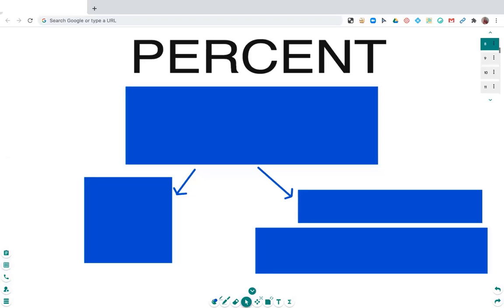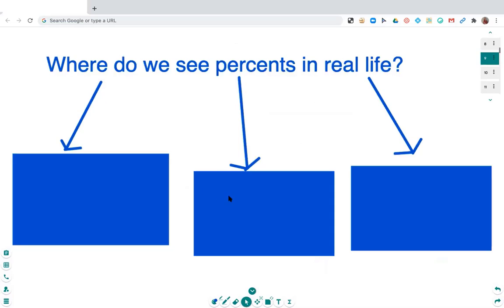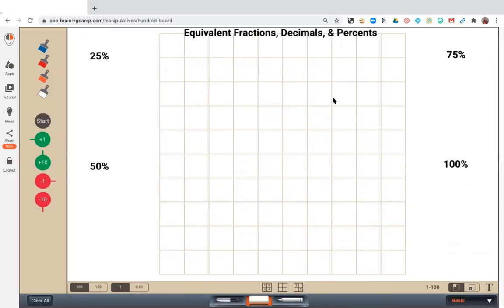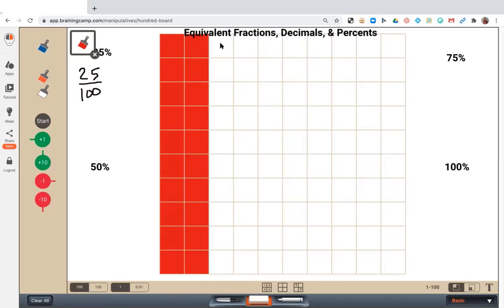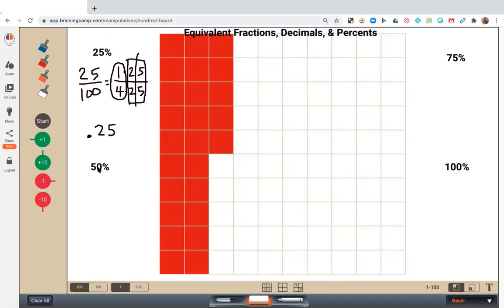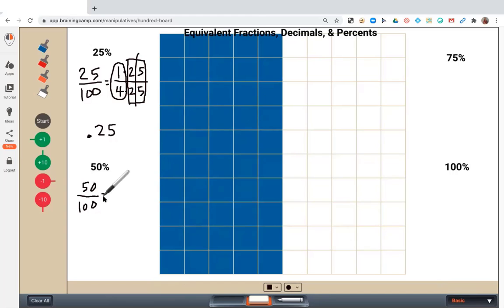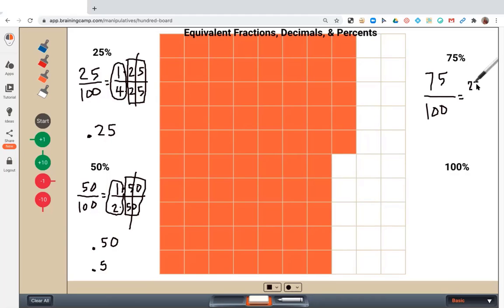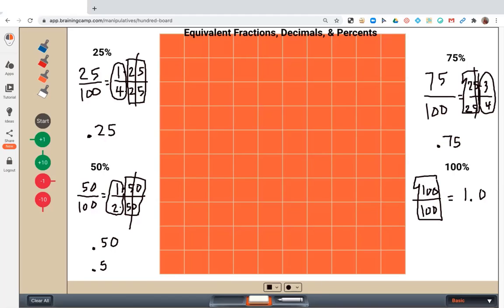Percents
Our kids are capable of understanding percentages. Their differences are strengths and not deficits. Regardless of the election results, this is sure, our students are MADE FOR MATH. VOTE YES for online, fun, hands-on instruction. Interested in multisensory math for your child?

Come check out new tips every Tuesday!

Have you observed your child’s love for math learning slowly deteriorate? Does finding the percent of a number poke holes in their number confidence? What if there was a multisensory math video lesson that used powerful visuals in a way that built confidence and understanding? Your prayer has been answered...